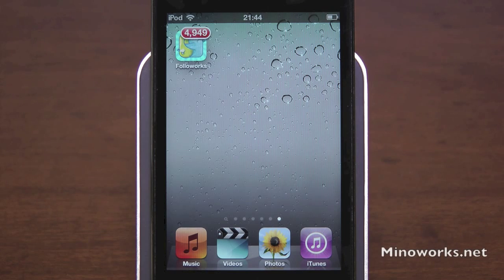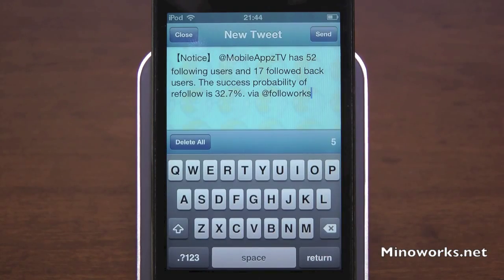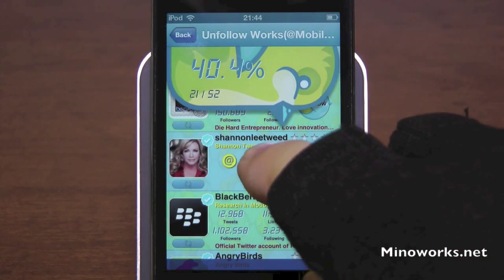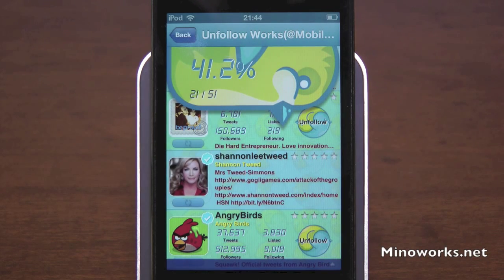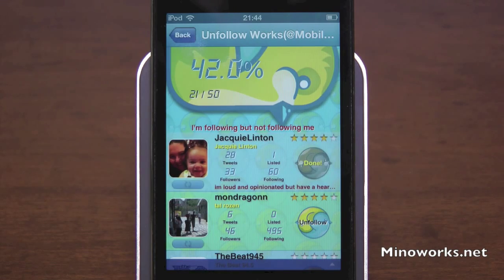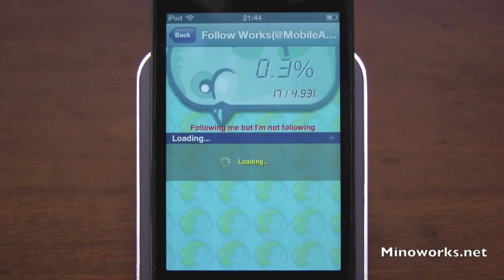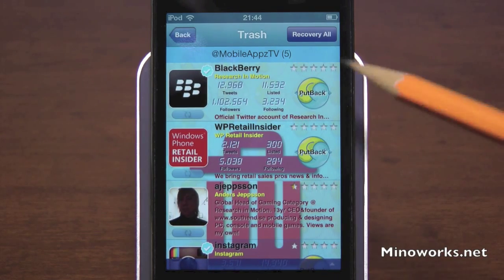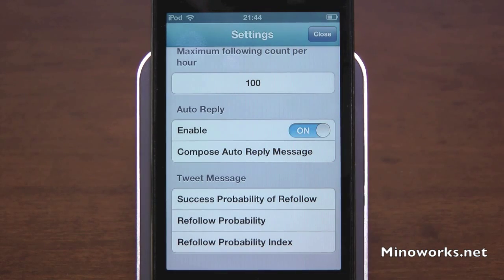How To Unfollow People Who Don't Follow You Back Using Followorks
Follow and unfollow from your iPhone and iPad at your finger tip, any time, any place.
Now you can easily follow back your followers and unfollow people that did not follow you back.
Followorks is a new application that easily allows you to follow and unfollow people by searching users that followed you or unfollowed you.

Thank you for downloading our product :)